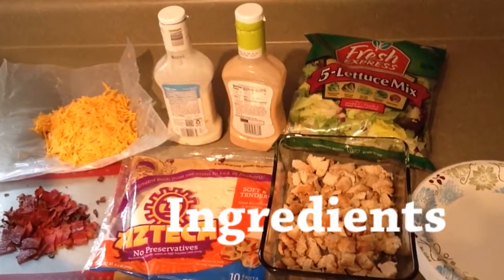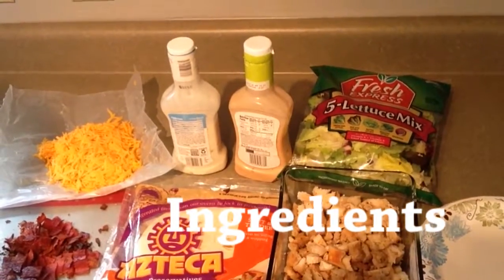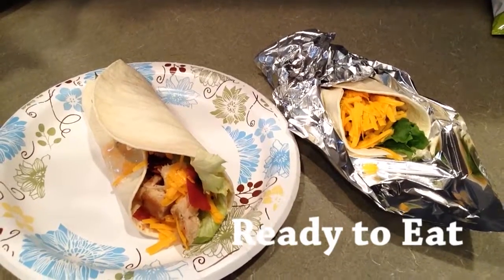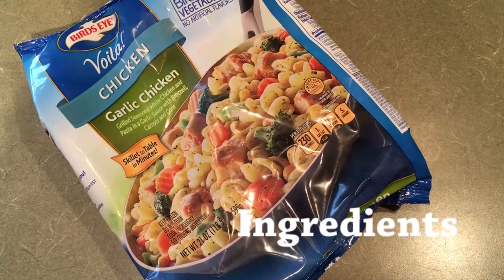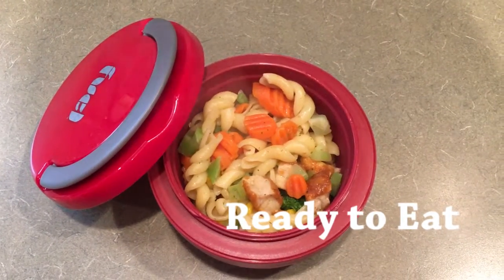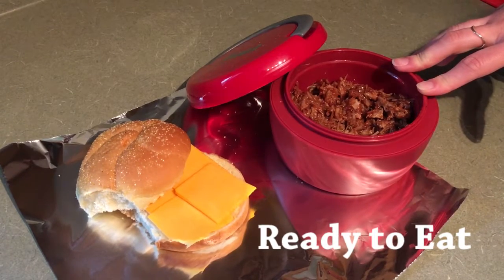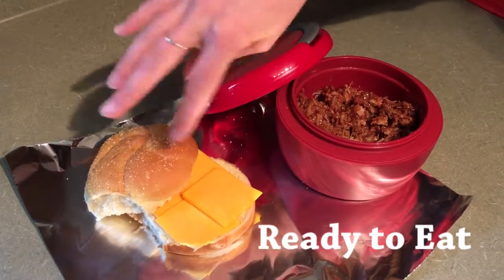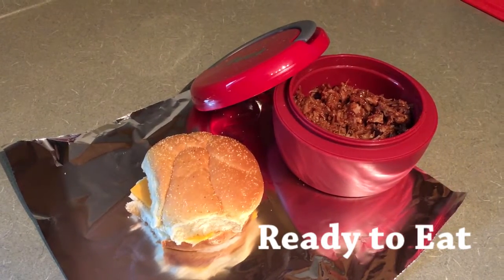BYO Travel Meals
Budget friendly tips on bringing your own meals along on your family vacations